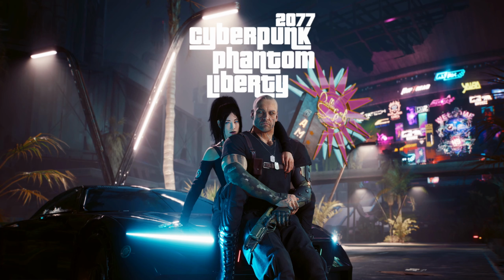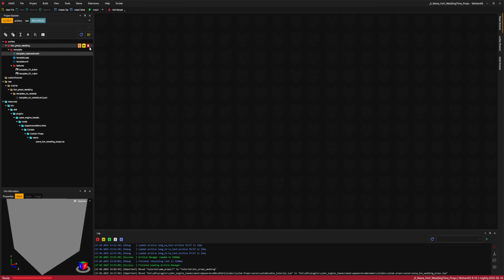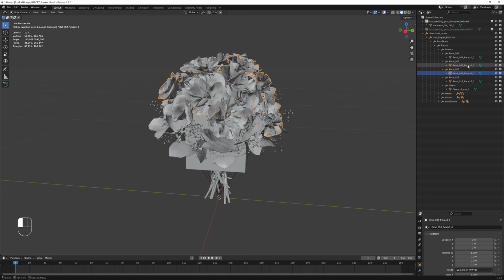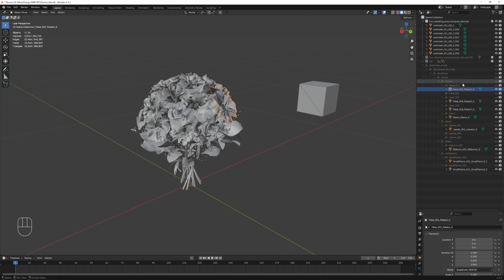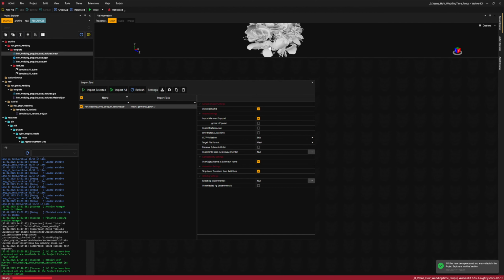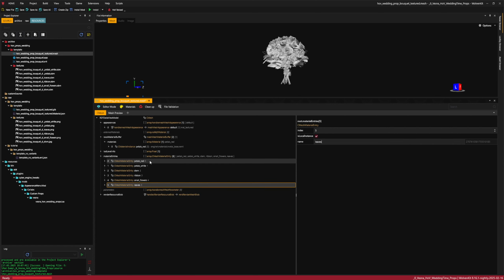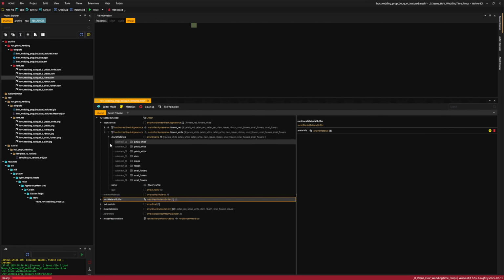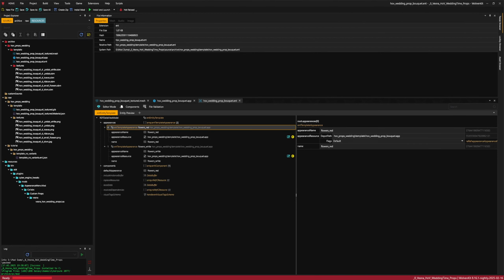Importing Custom Props - Cyberpunk 2077 Modding Tutorial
Hi, this video tutorial is about adding custom props to Cyberpunk 2077.

0:00 Intro
0:16 Visual Studio Code
0:26 RedModding Wiki and Resources
1:07 Wolvenkit Project
3:03 Bult Rename Utility
4:21 Blender Import
6:46 Dividing to Submeshes
9:48 UV Explained
11:10 Export from Blender
11:32 Wolvenkit Workflow
12:53 Extracting textures from the model (Optional)
13:40 Texture Import
14:15 Mesh Edit in WolvenKit
17:16 App Edit
18:04 Ent Edit
19:26 Lua Edit
20:50 Results in Game
21:06 Outro